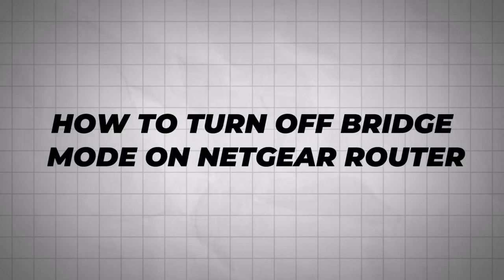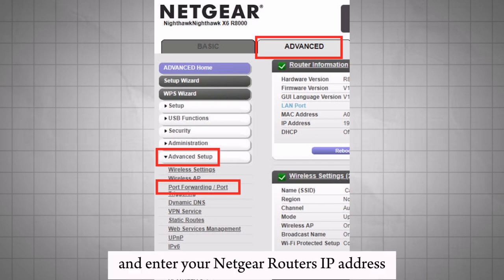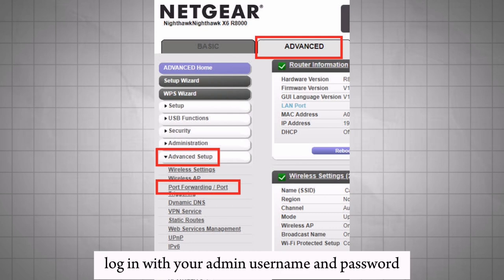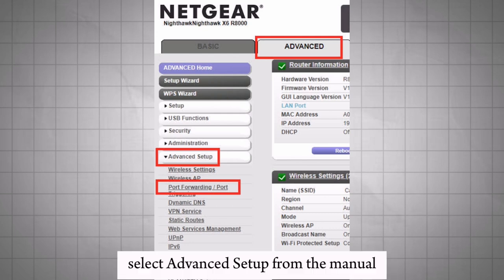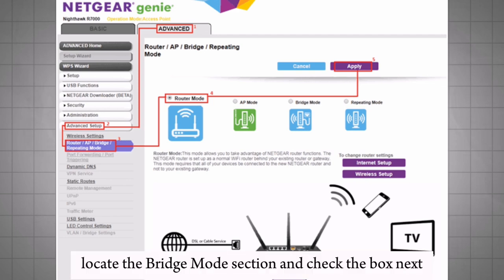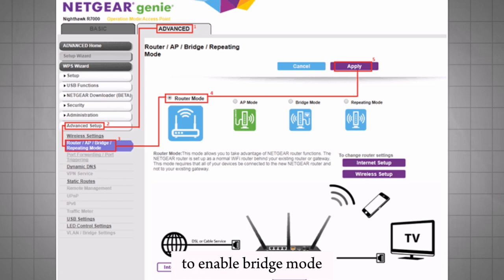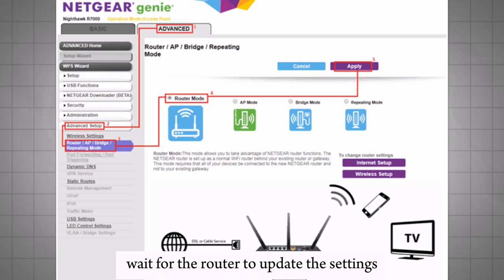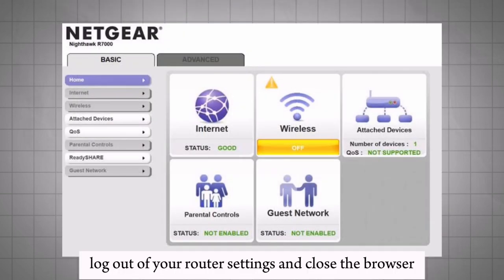How To Turn Off Bridge Mode On Netgear Router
If you are looking for a video about How To Turn Off Bridge Mode On Netgear Router        here it is!
In this video I will show you  Re: Help Stuck In Bridge Mode
Turn off and unplug the modem.
Turn off the modem router and computers.
Plug in the modem and turn it on. Wait 2 minutes.
Turn on the modem router and wait 2 minutes.
Turn on the computers.           . Be sure to watch the video to the very end.
You will learn  What is bridge mode on my Netgear router?
How do I turn the router off of bridge mode?
How do I turn off Netgear router mode?
Click ADVANCED  Advanced Setup  Wireless Bridge. The Wireless Bridge page displays. Select the Enable Bridge Mode checkbox. Click the Setup                . That's easy and simple to do from your phone.